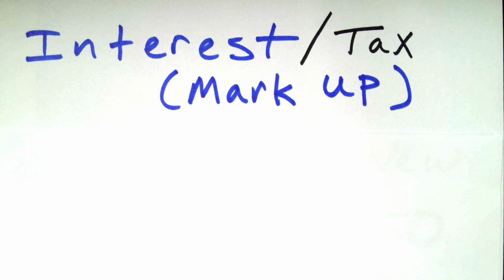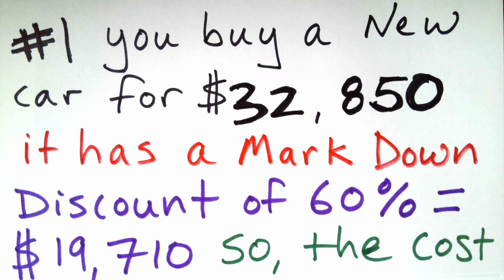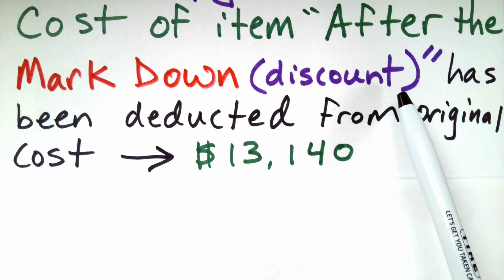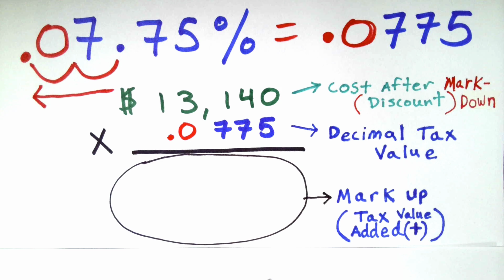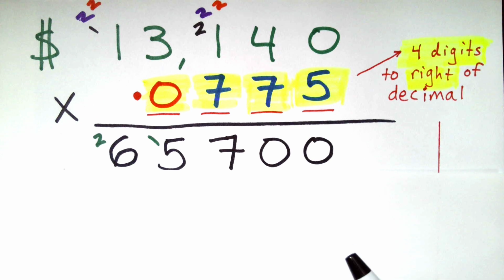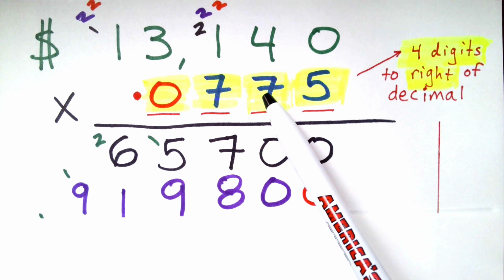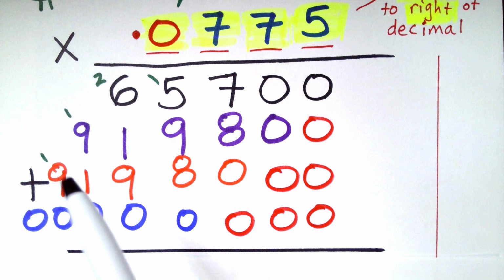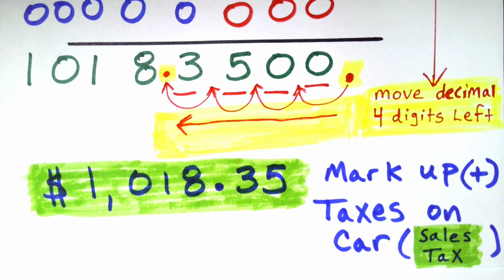FRACTIONS Part 4(a) Percent (%) Conversions to Find MARK UPS (Taxes/Interest)